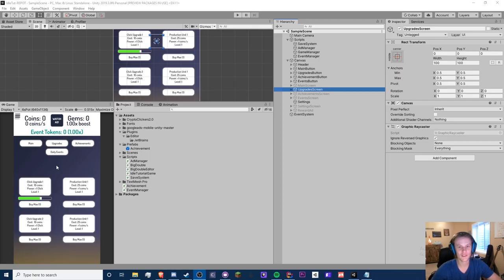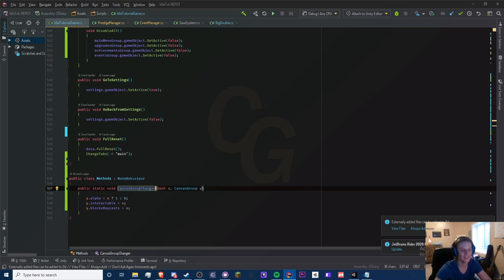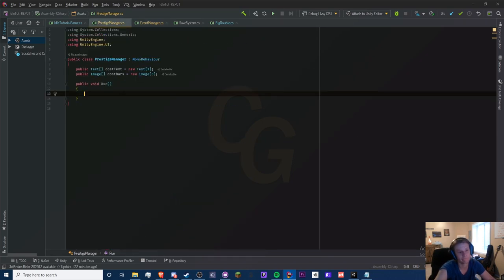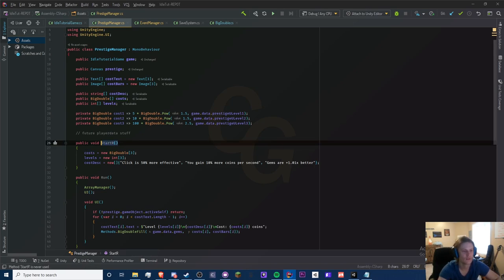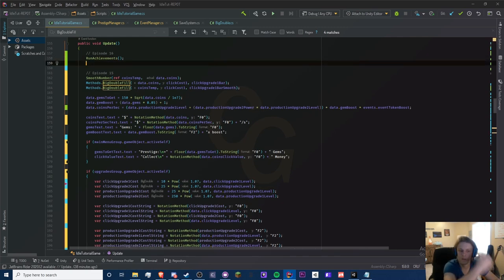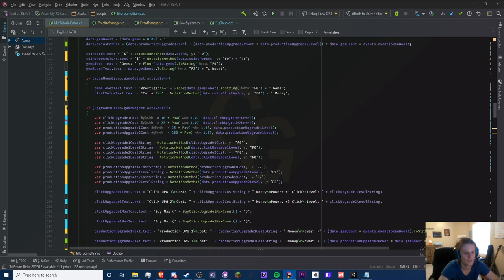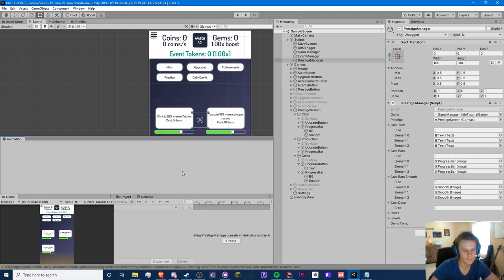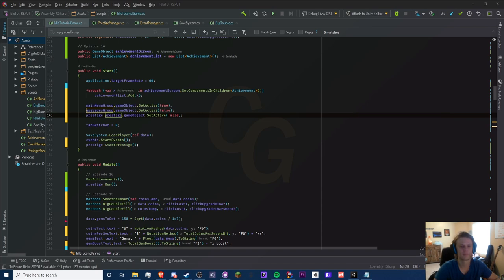PRESTIGE UPGRADES! - Unity C# Idle Game Tutorial Series (Ep.20) [2020]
~~~READ BELOW~~~

Hello! In this episode, I will make a few upgrades for your prestige currency! Enjoy!

TTYitvh8mcVfrUFEz3npNGdtMfY3oCdeu3